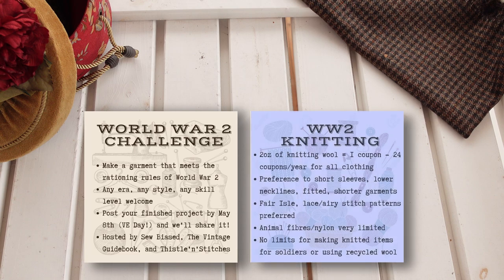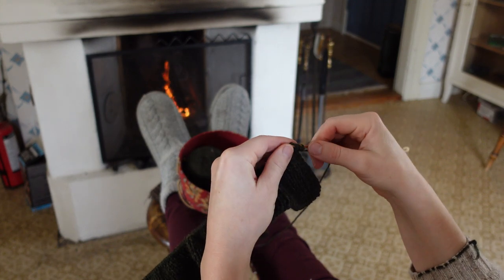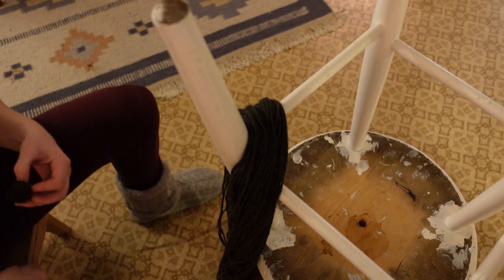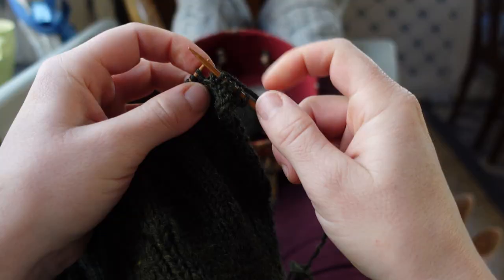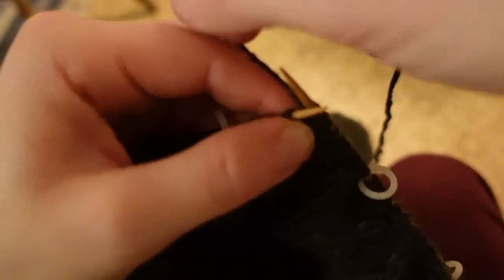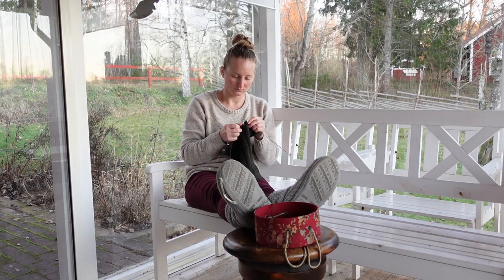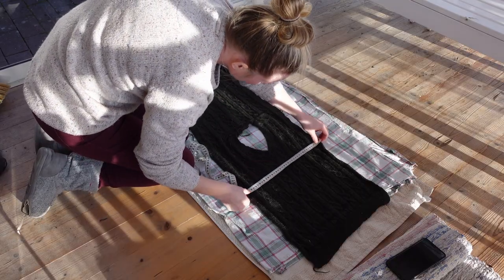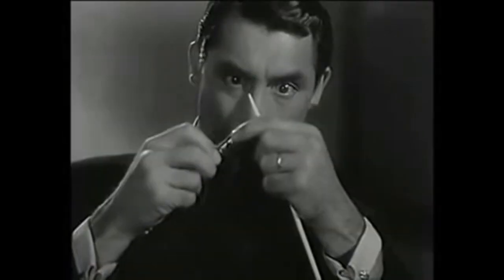Knitting For Victory: a FREE WWII Pattern, a Cozy Cabin, & A Touch of History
Hand knits for men and women in service - that's the promise that my WWII Knitting booklet promised, and that's what it delivered! I set out to make a reproduction of a Canadian V-necked vest (for people serving in the Women's Military Service Corps), and along the way I learned a ton about the fascinating history of the civilian Homefront effort and wartime knitting.

This is only a drop in the water of the amazing history I learned - if you want even more information, I'll be releasing another video with amazing photos, propaganda images, videos and speeches next week, so be sure to subscribe and check back in for that!

And if you are looking for my "Behind the Seams" video, that should be out shortly as well - leave me a question if you have one, and I'll do my best to answer it in the video!

This is a video about making a servicewoman's knit vest from a Canadian Red Cross knitting booklet. It touches a bit on historical knitting, specifically about wartime knitting in World War Two with some amazing audio clips from the war years, 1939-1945 both from soldiers on the frontlines as well as civilians on the home front who talk about knitting for the war, and knitting for victory.

If you like this video, then you should definitely check out my other video, the history of wartime knitting, in which I go even farther in depth about the history of knitting for soldiers and knitting for the war effort going back as far as the American Civil War, and talking about the role the Red Cross played in later, more organized efforts to get civilians to contribute to the war effort by knitting - mainly through a massive propaganda effort - as well as talk about who exactly was knitting (hint: it was everyone, regardless if you only see middle-aged white women in the history books), how knitting was potentially involved in espionage of the time, and much more!